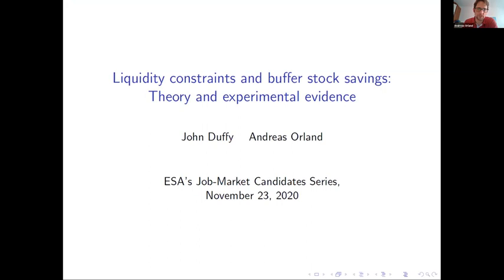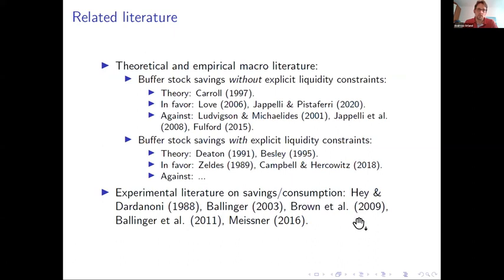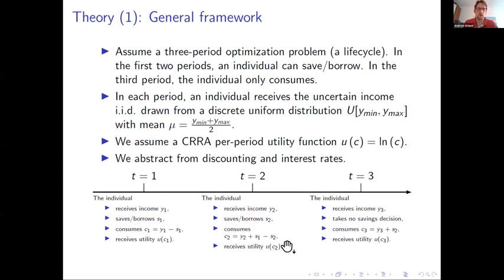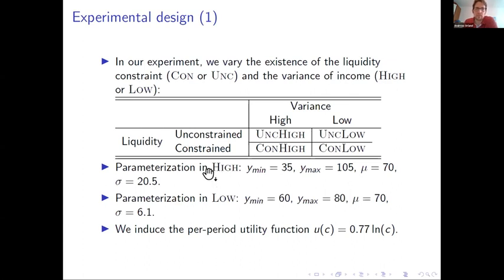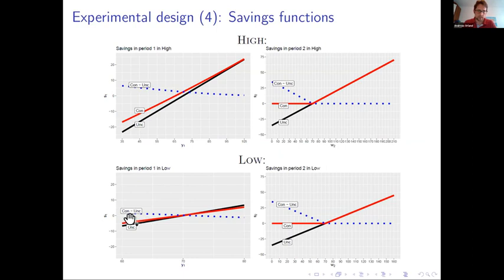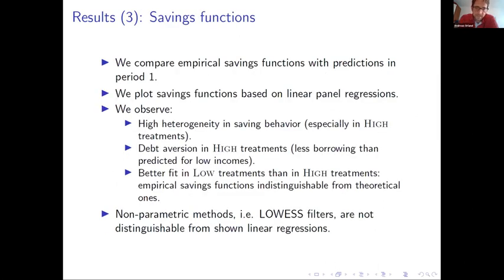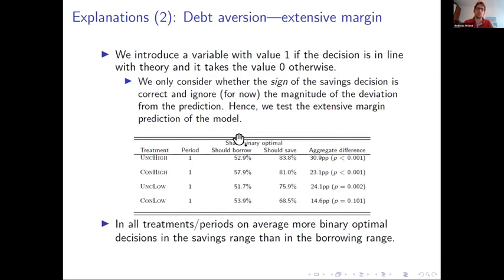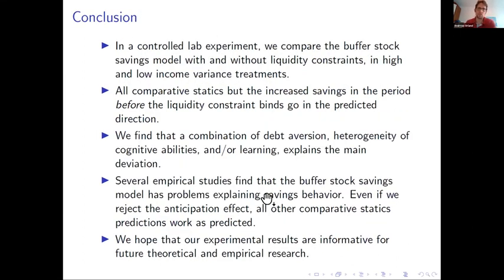Andreas Orland: Liquidity Constraints and Buffer Stock Savings: Theory and Experimental Evidence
The Economic Science Association presents talks from job market candidates in the 2020/21 cycle.